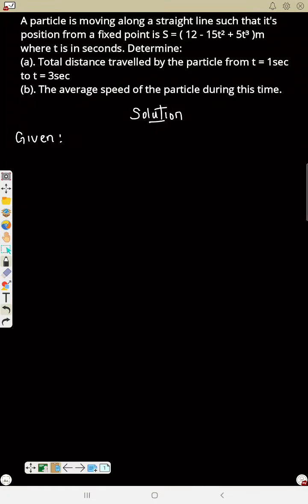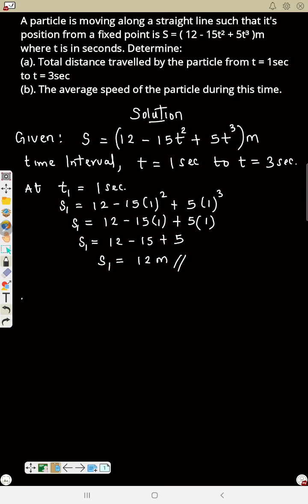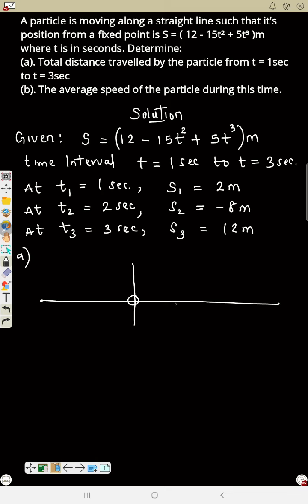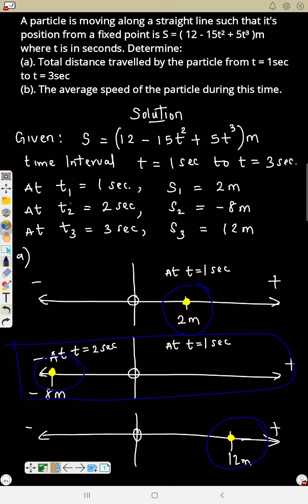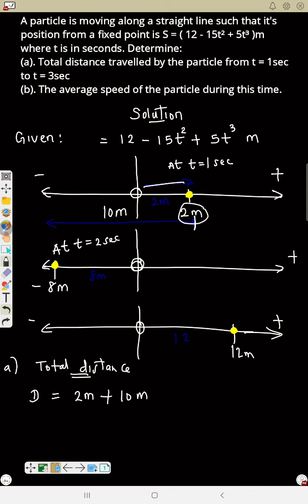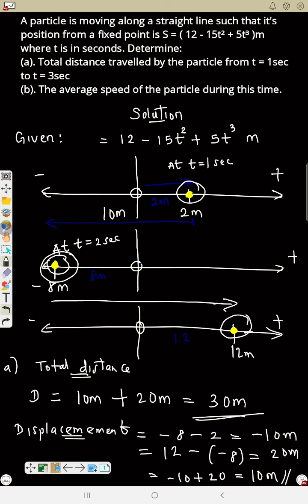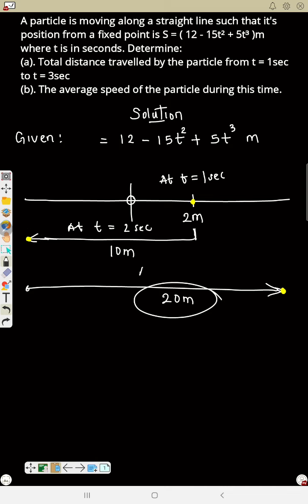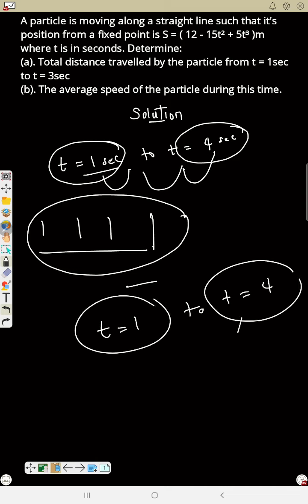PROBLEM ON POSITION